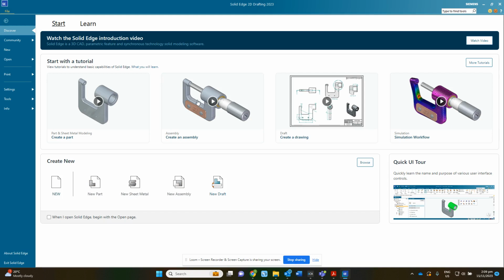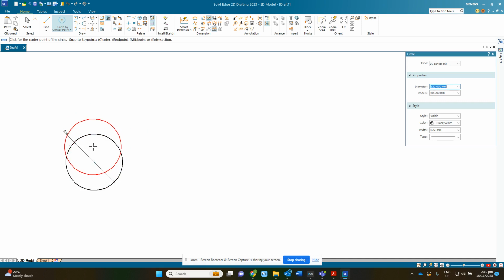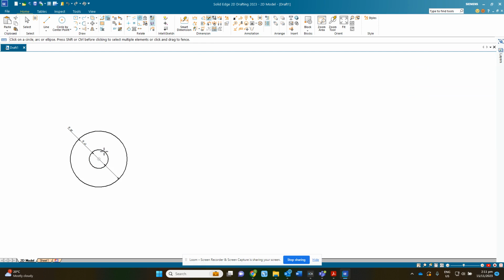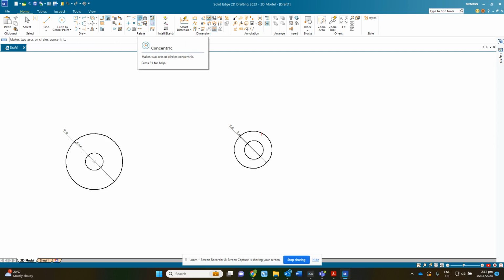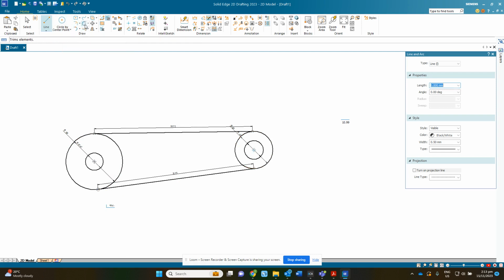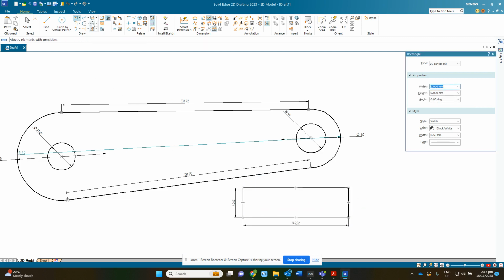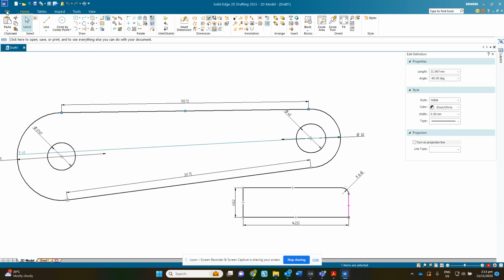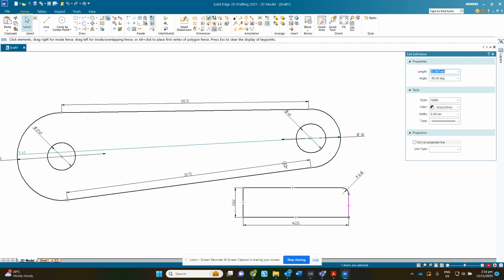Solid Edge - Starting to draw with Proline Industrial.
This is a basic video for those who haven't used Solid Edge or CAD drawing before. This will help you get started by identifying some of the steps needed to create shapes and save files.